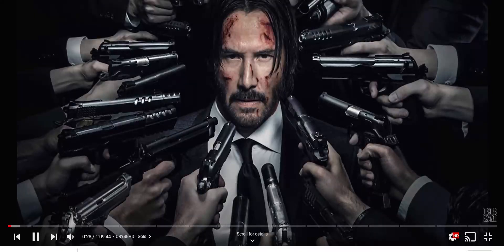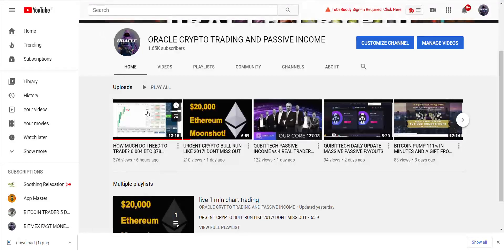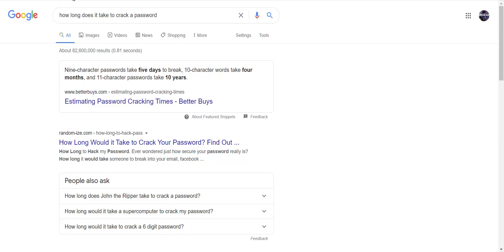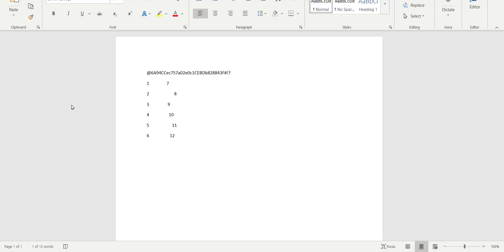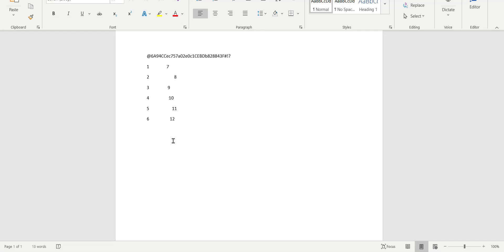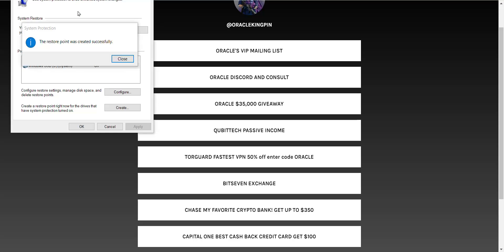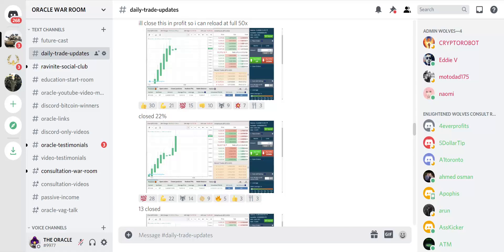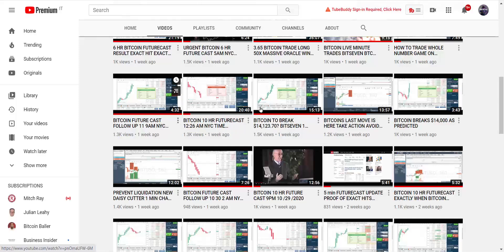EDUCATIONAL ULTIMATE CRYPTO SECURITY GUIDE ORACLE EDUCATIONAL SERIES